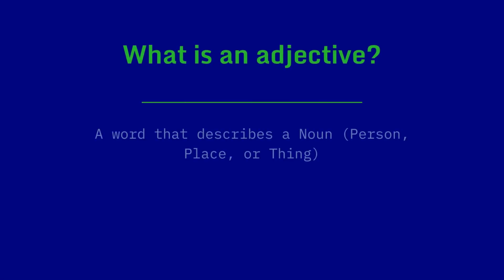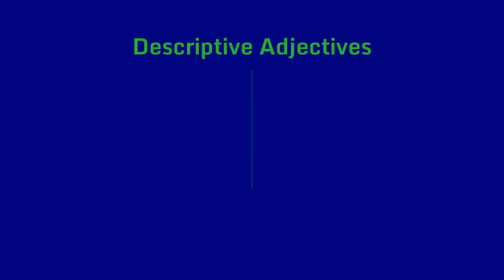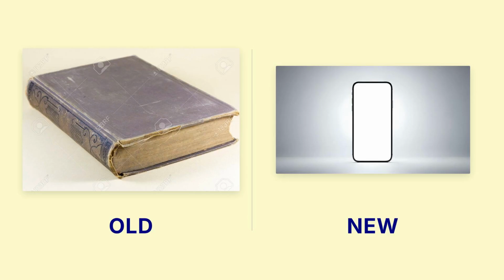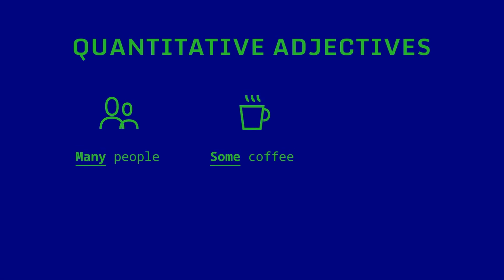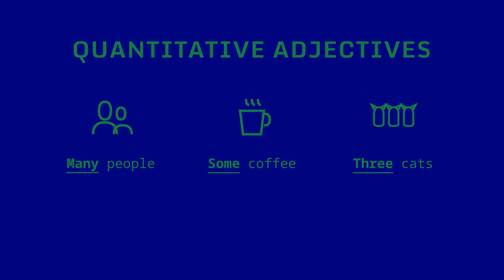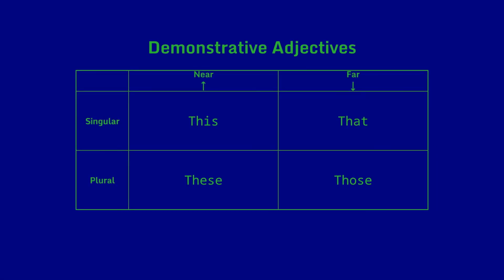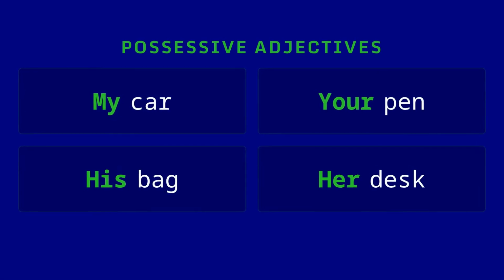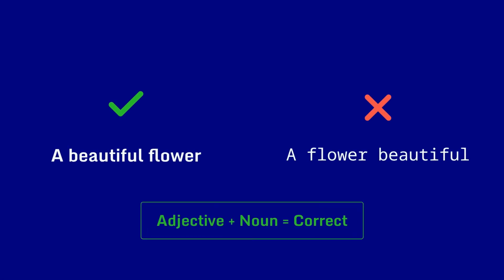master adjectives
Mastering adjectives in English is a great way to make your speaking and writing more clear, interesting, and expressive! In this lesson, you’ll learn how adjectives work, where to place them in sentences, and how to use them to describe people, places, feelings, and things with confidence.

Whether you’re a beginner or improving your English skills, this lesson will help you build stronger vocabulary and sound more natural in everyday conversation.

Don’t forget to turn on notifications for more English learning videos. 📚✨